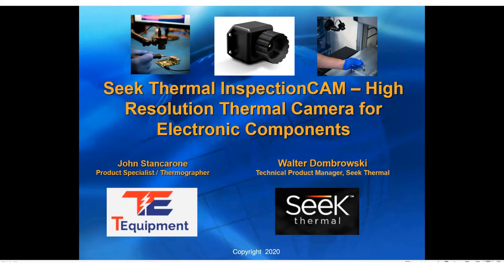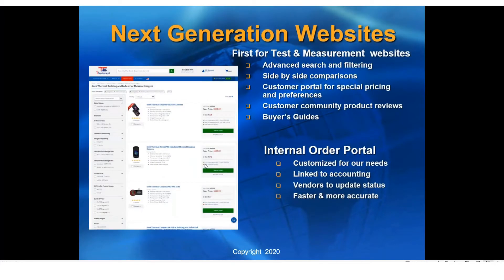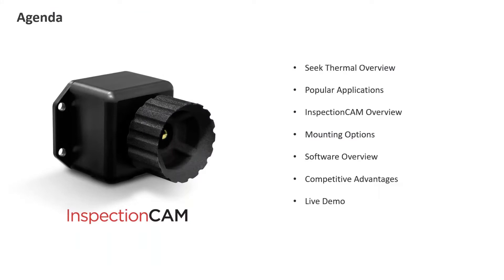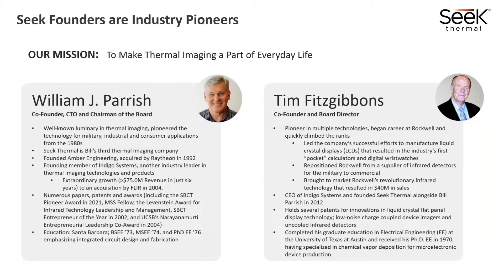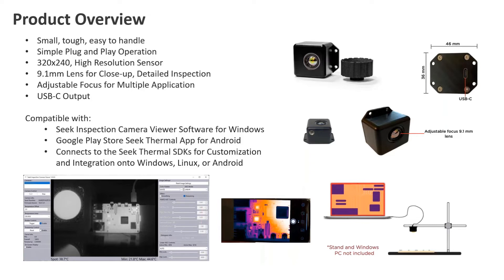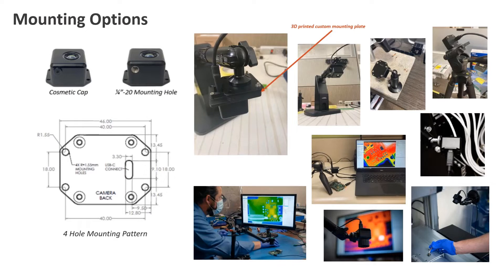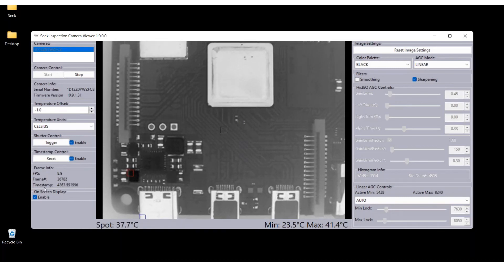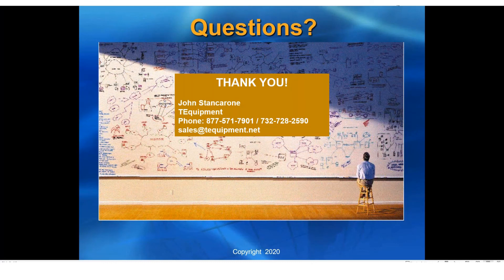Seek InspectionCAM Introduction Webinar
TEquipment and Seek Thermal teamed up to offer viewers a free introduction webinar on the InspectionCAM, its hardware, features, benefits, installation, and more.